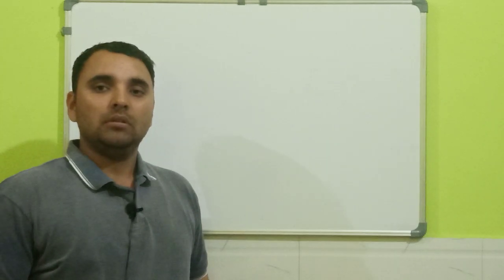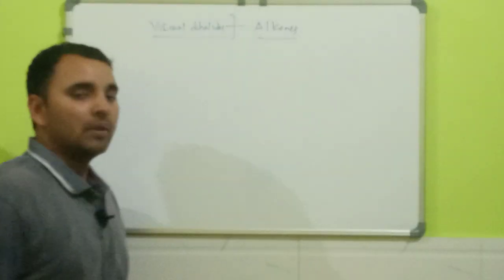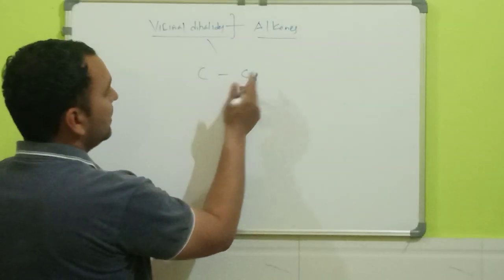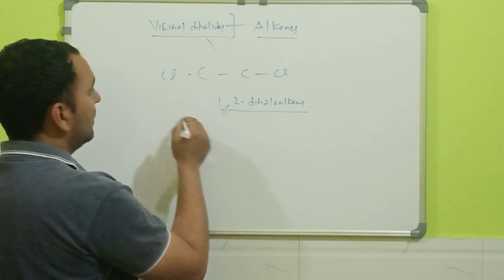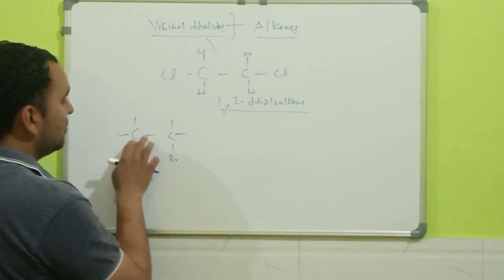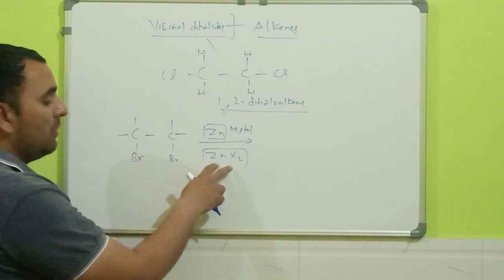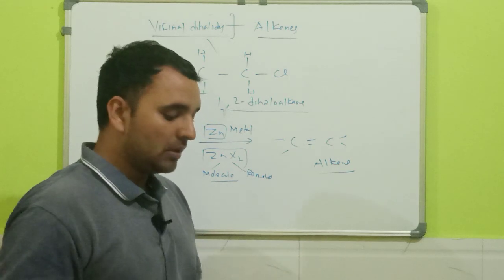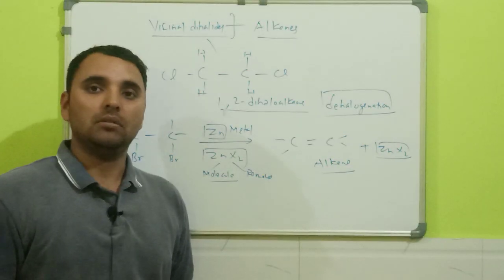Preparation of Alkenes from Vicinal Dihalides